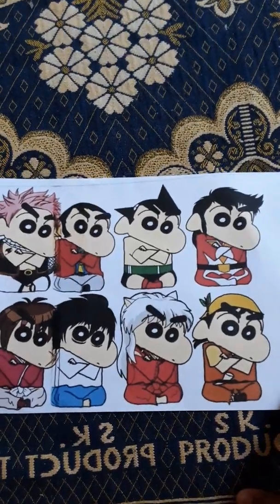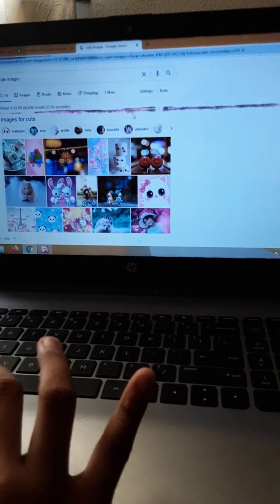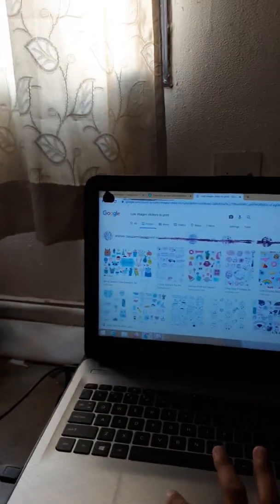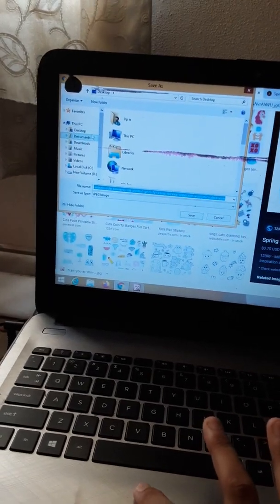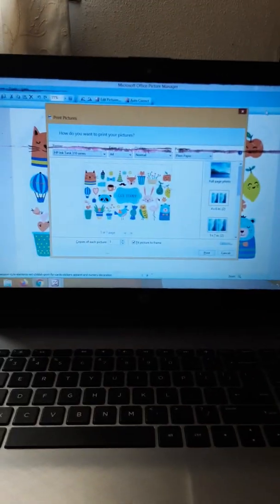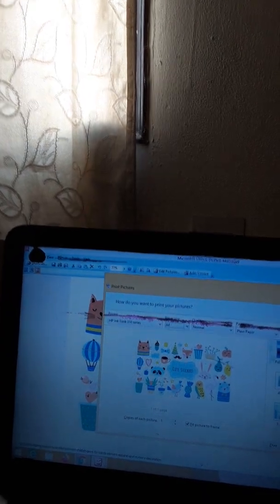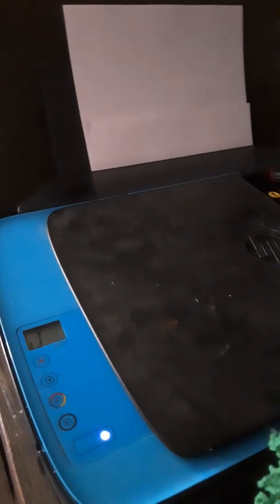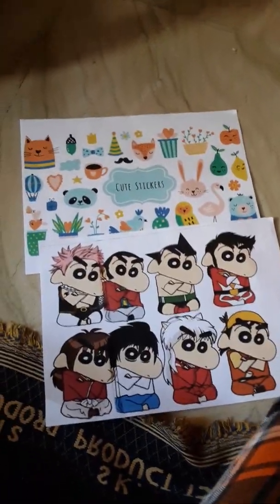how to print images from Google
easy method to print .using laptop ,computer.